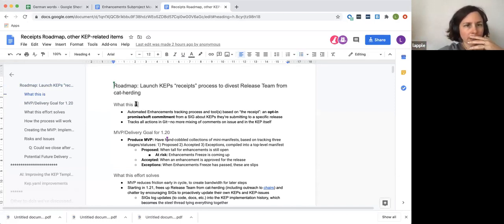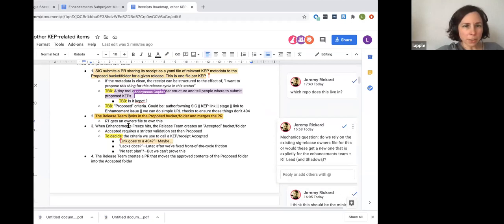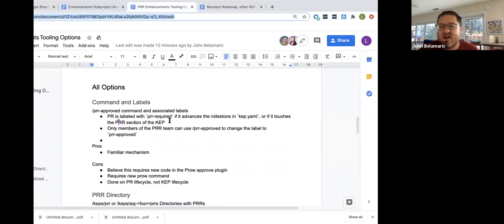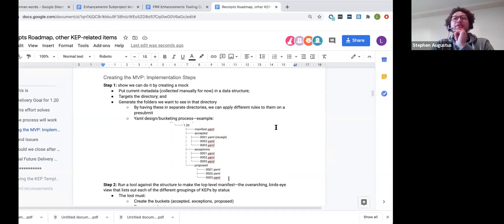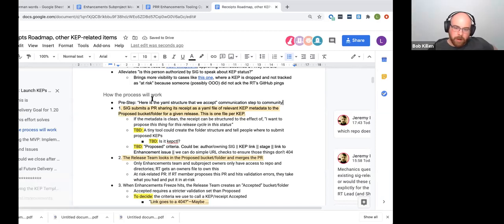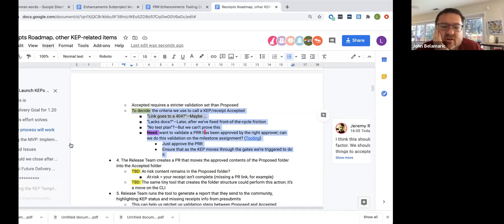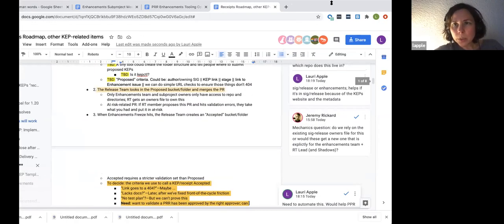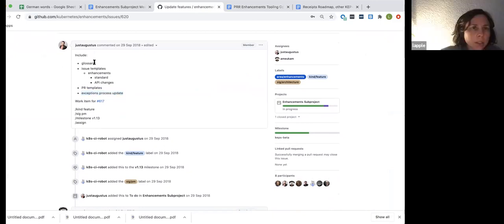20201013 SIG Arch Enhancements